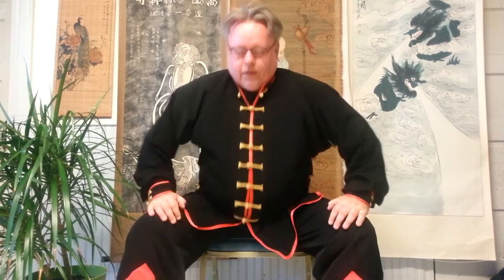Reiki Self Healing Mudra (routine)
Reiki Self Healing Mudra (routine), one of the precious methods which the great grandmaster, Dr. Maung Gyi shared with me, and a part of my Butterfly Reiki System...similar to healing yoga/ qigong postures, except geared for reiki practitioners. here I am seated on a chair, typically I sit cross-legged on a cushion for this one; either way is fine, though...enjoy :)